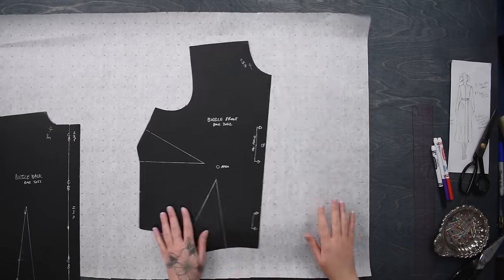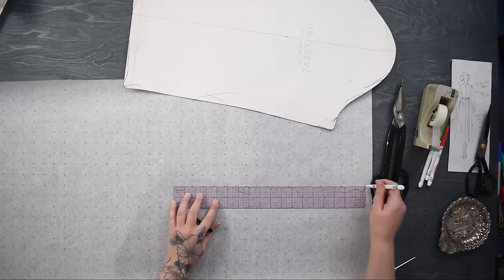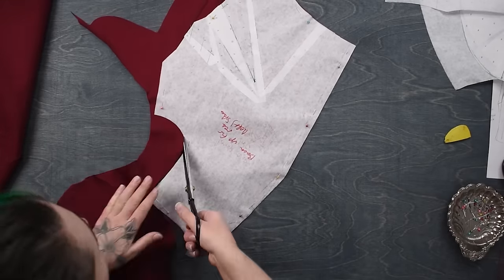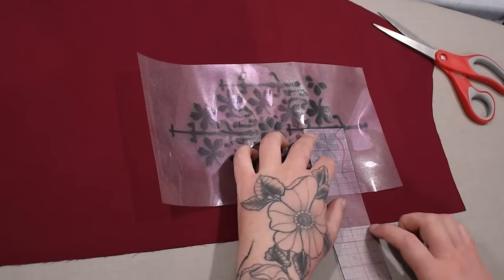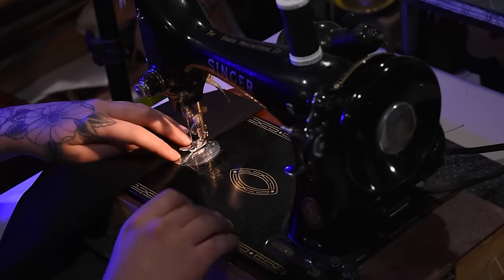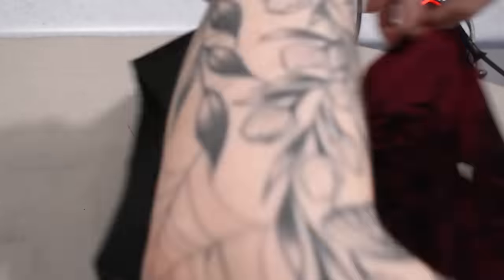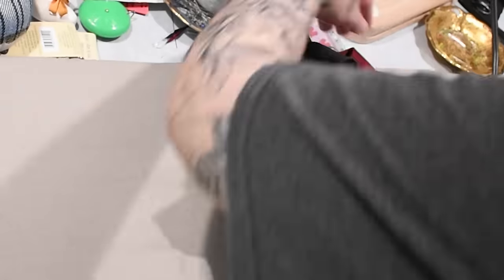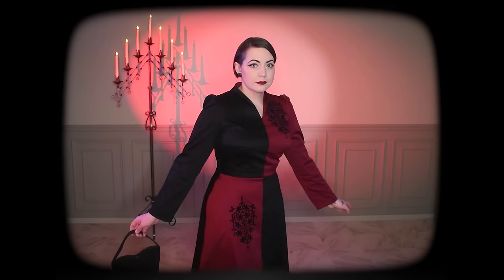Making a Knight Inspired Tourney Dress ⚔️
Why? Because I had a weird bit of red cotton sateen left and couldn't get the idea out of my head. Think medieval knight tourney tunic meets afternoon tea yeah?